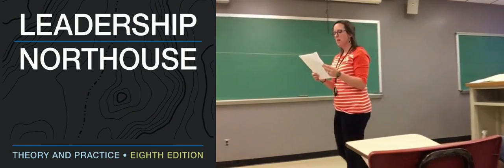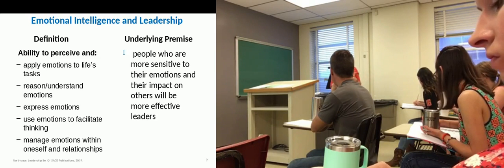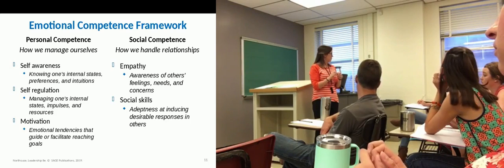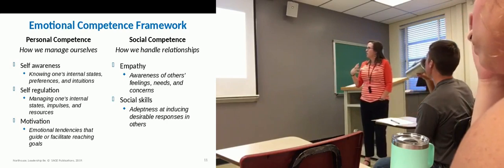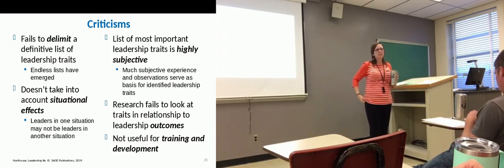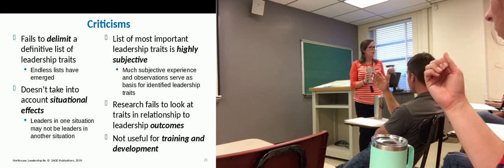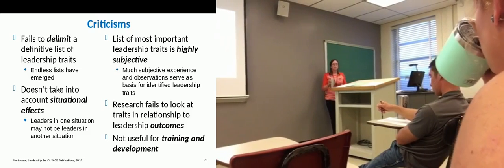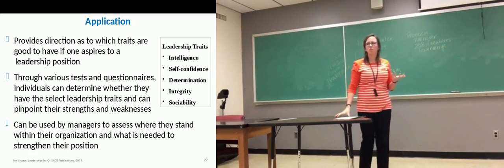AGLE 3303 8.30.18 (produced1)